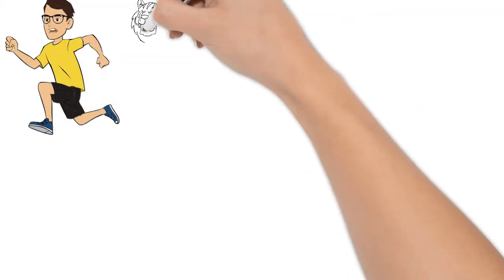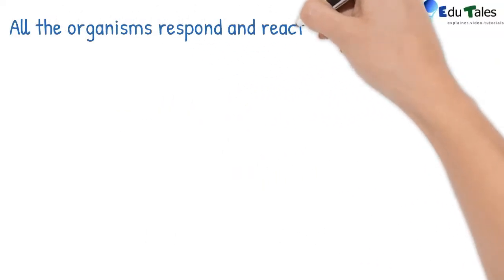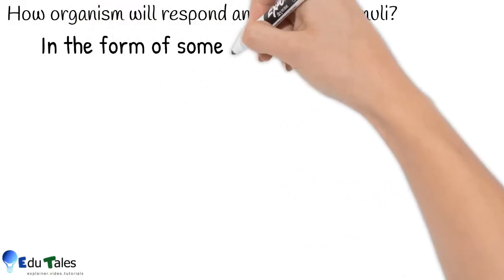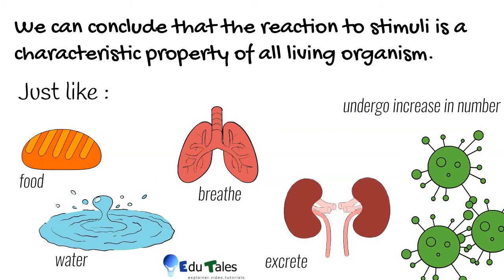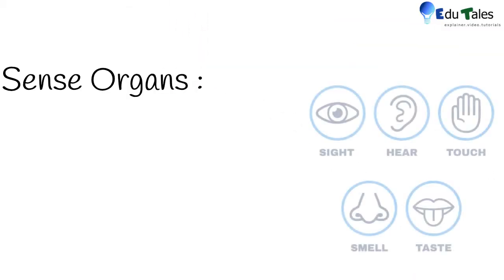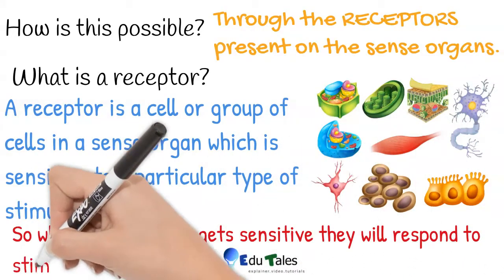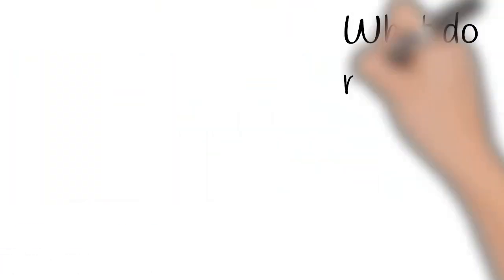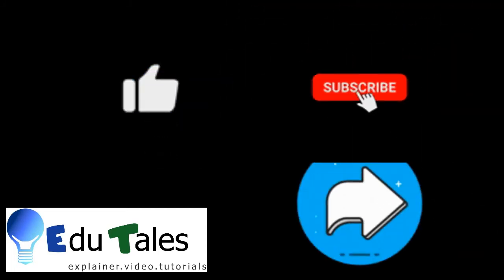Edu Tales / Introduction to stimuli,response,sensory organs, receptors, effectors,etc.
Welcome to EduTales biology section!
How and why you respond so quickly when you see a tiger?What happens inside your body during that time?How can you feel the heat and cold in the water?How can we make our body work exactly as our brain wishes? How can we smell different things? All these questions and many more will be answered in today's video. Today we are going to introduce basic terminologies such as stimuli, response, sensory organs, receptors, effectors etc. in our video.
Pause the video whenever required to note down the important topics!!
You can now also connect with our instagram and Fb pages for more updates!

Thanks,
Team EduTales